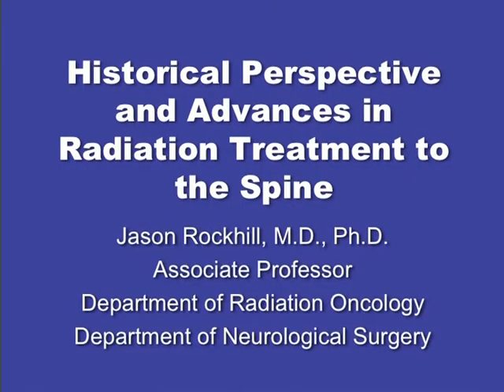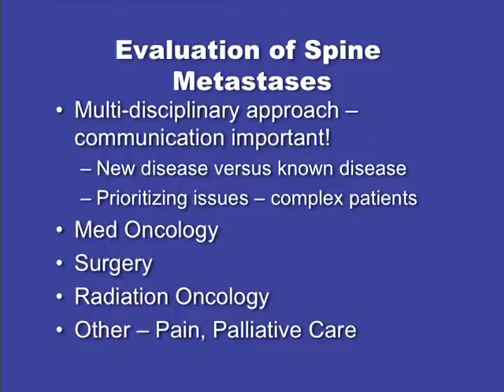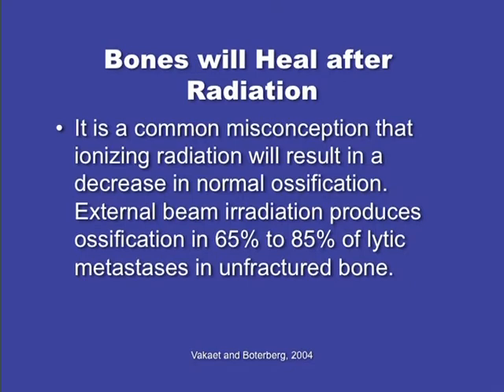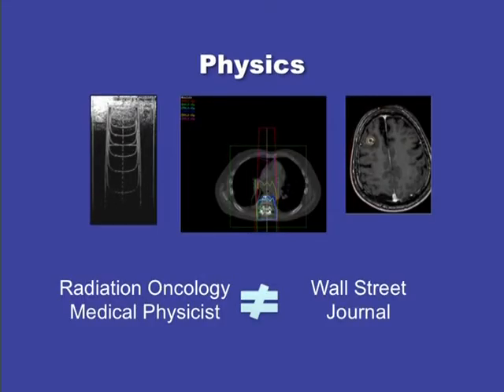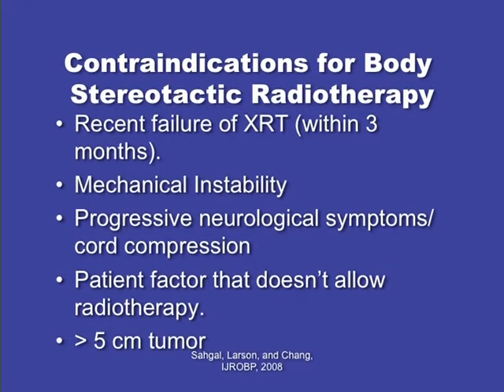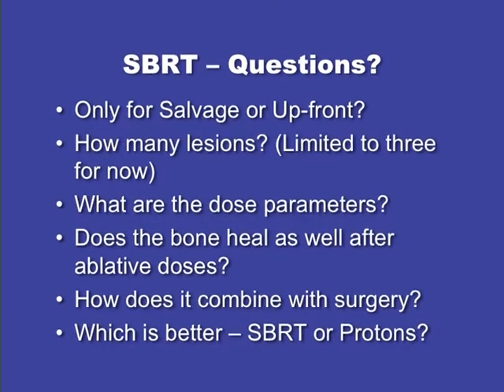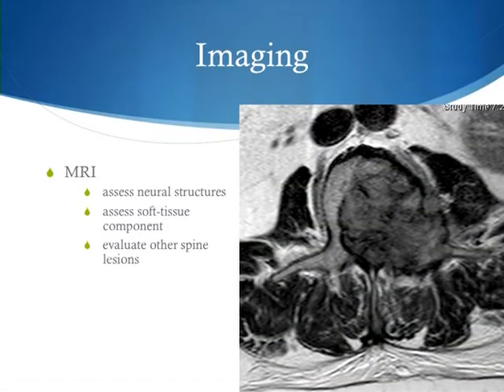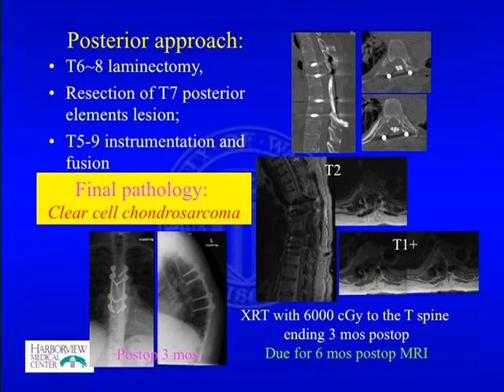Radiation Treatment and Metastatic Spine Disease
Metastatic disease to the spine can be very common in cancer patients. While this condition can often be present without any symptoms, it can often present with pain and neurological symptoms. In this program, Dr. Jason Rockhill explains one effective non-operative treatment for cancer to the spine: radiation. Dr. Michael Lee then discusses metastatic spine disease and  Dr. Fangyi Zhang closes the program with some relevant case studies.